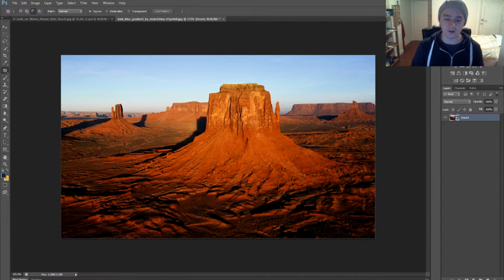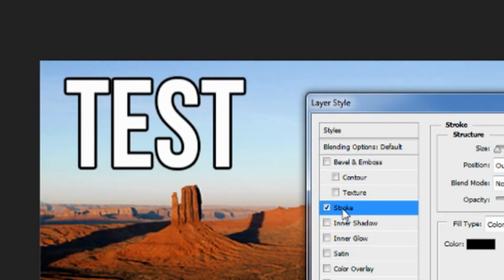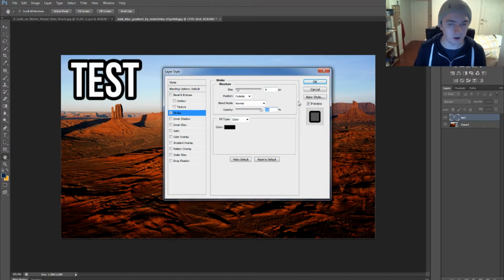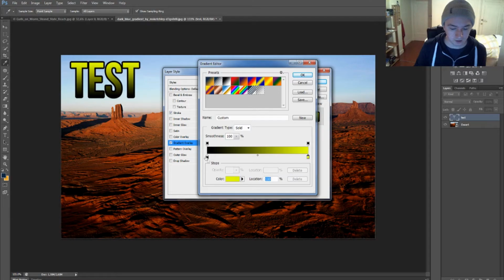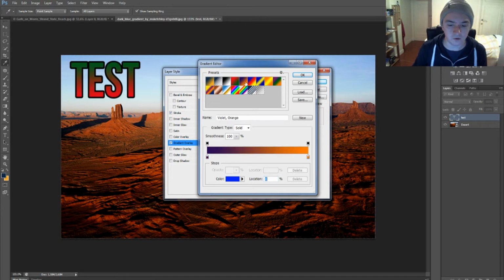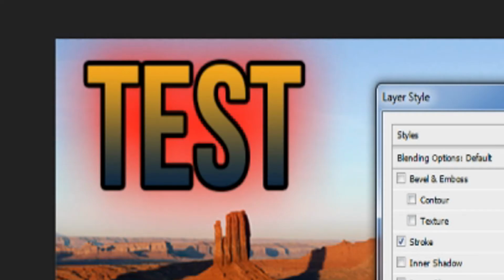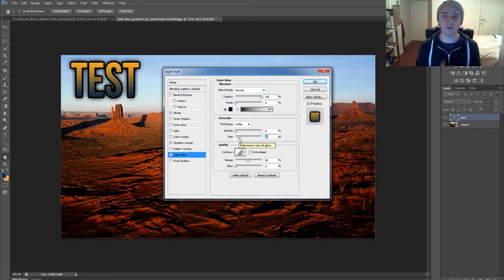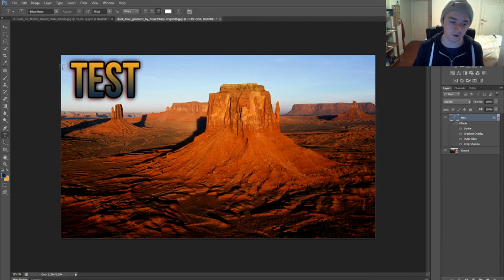How To Add Effects On Text EASILY! - Photoshop CS6 - Tutorial #18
- - This is episode 18 of the brand new series I released! In this video I will show you how to lock or unlock a layer in Photoshop. More episodes are coming up, a new Photoshop video once a day!

Skype ► JustAlexHalford

Much love
-A